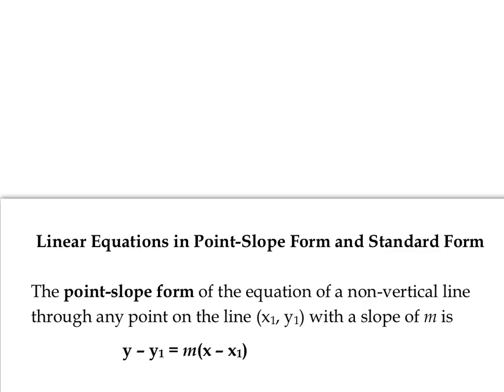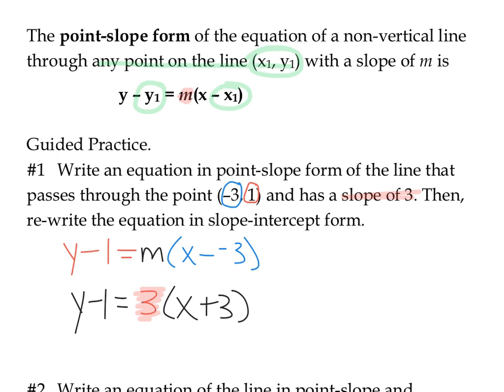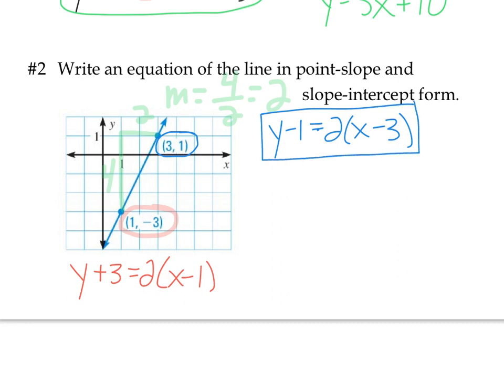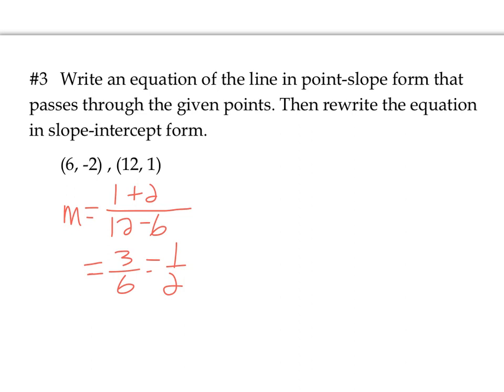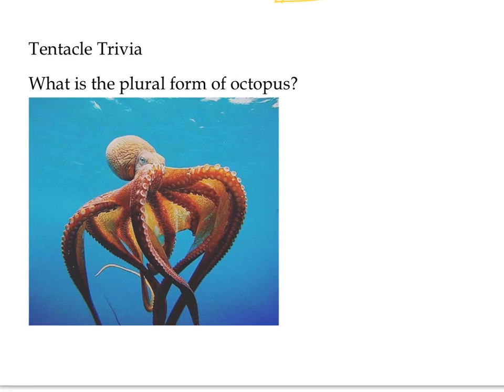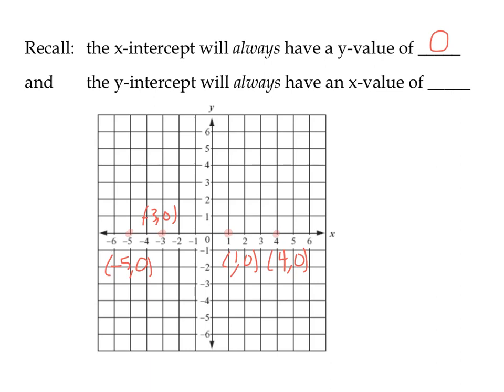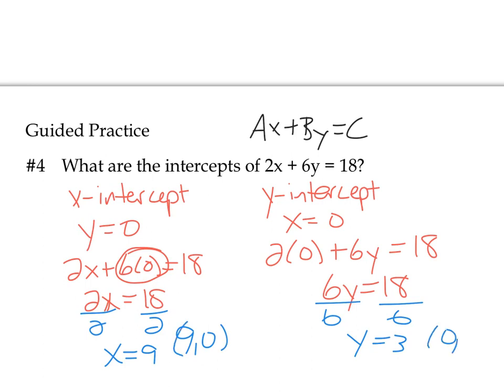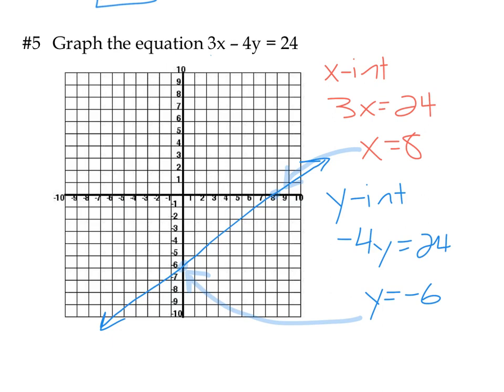Algebra 2 2.4 Day 1 Point Slope and Standard Form